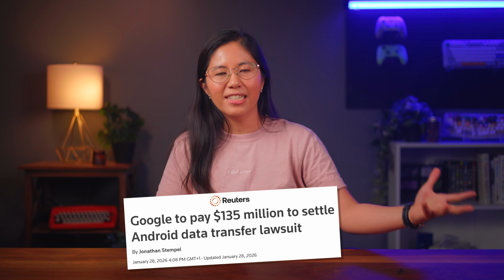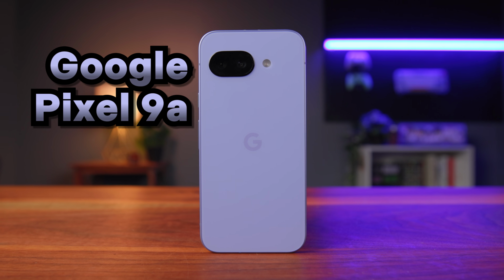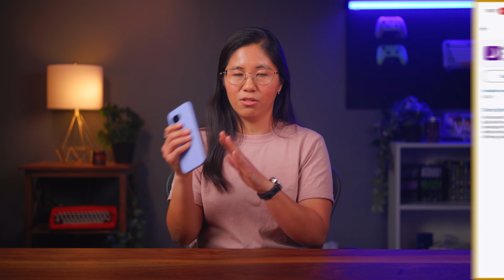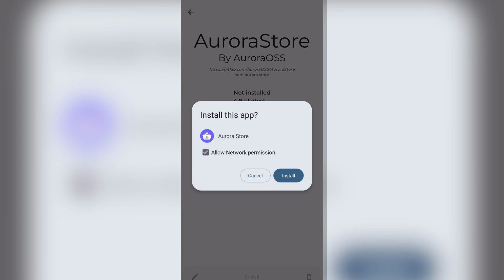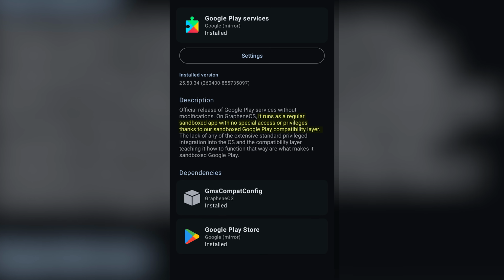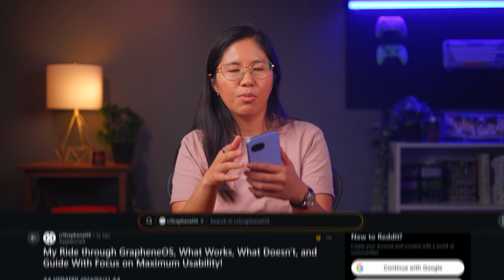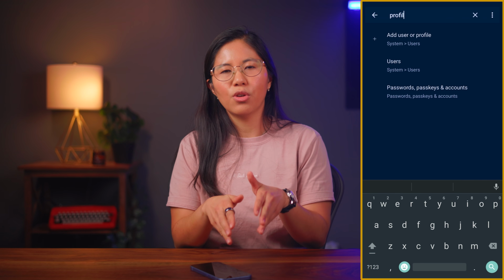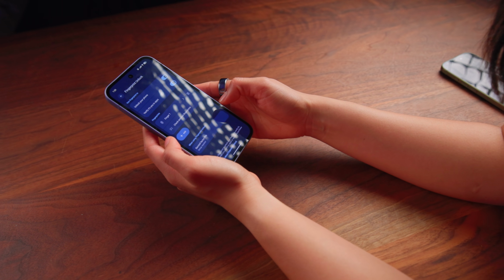It's Time To Quit Android.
* US/UK Website Code: YTBSWITCH

* US Amazon
* US Amazon Code: SIHOODEAL
* UK Amazon
* UK Amazon Code: YSIHOOSIX

I'm tired of Google harvesting my data to push me more ads... So I switched to GrapheneOS to see what using a more private phone is actually like day to day.

Written by: Abi
Edited by: Ven

Jake and Betty, LLC is a participant in the Amazon Services LLC Associates Program , an affiliate advertising program designed to provide a means for sites to earn advertising fees by advertising and linking to amazon.com and mechanicalkeyboards.com. As an Amazon Associate, I earn a commission from qualifying purchases. All prices and star-ratings mentioned during the videos are at the time of purchase and what it was when we bought it, they may not be representative of the current data involving the products specified. Links starting with geni.us will most likely lead to Amazon.